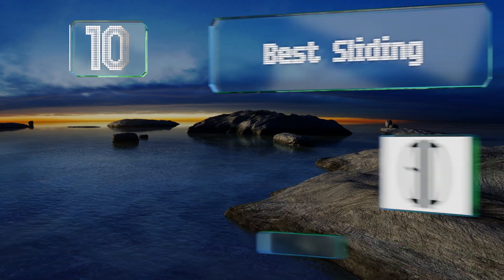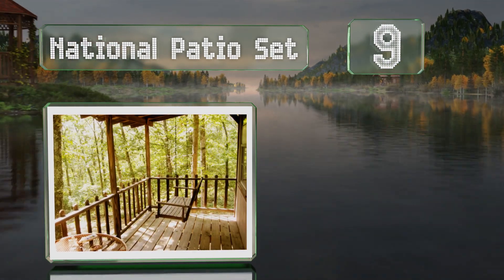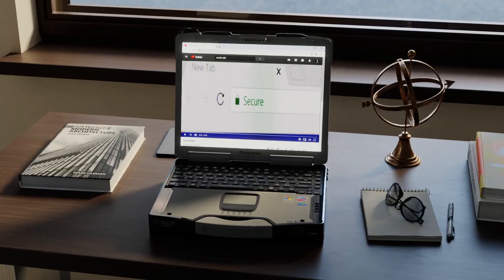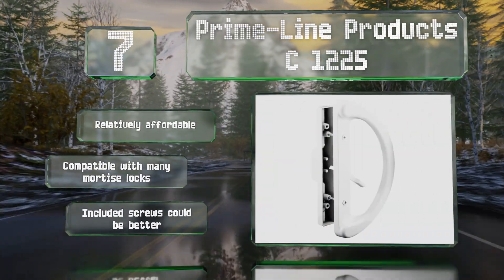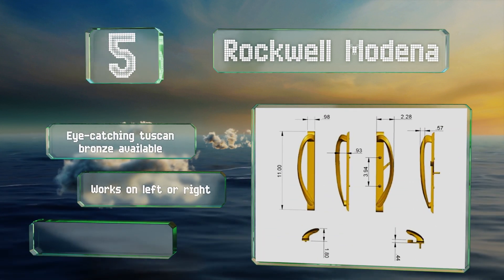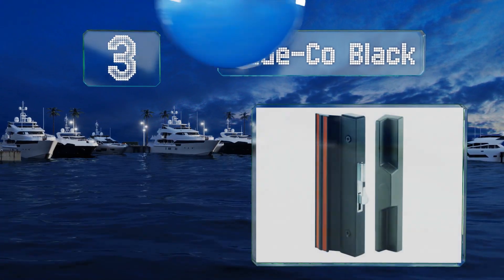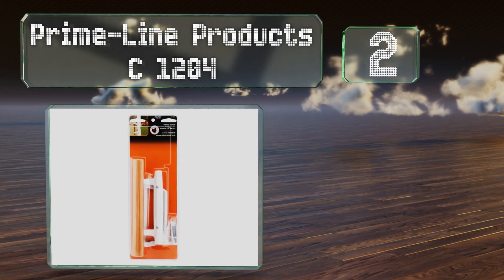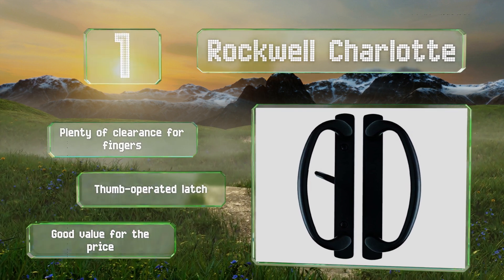10 Best Sliding Glass Door Handles 2020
Our complete review, including our selection for the year's best sliding glass door handle, is exclusively available on Ezvid Wiki.

Sliding glass door handles included in this wiki include the rockwell sonoma, rockwell charlotte, slide-co black, prime-line products c 1033, prime-line products c 1225, prime-line products c 1204, slide-co pull, rockwell modena, prime-line products c 1113, and national patio set.